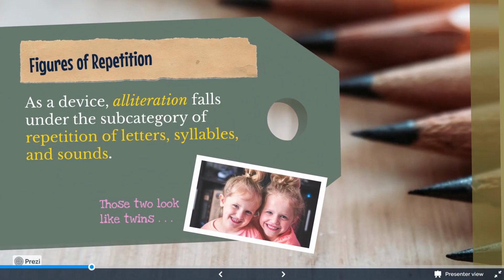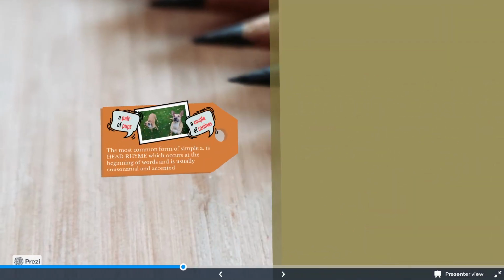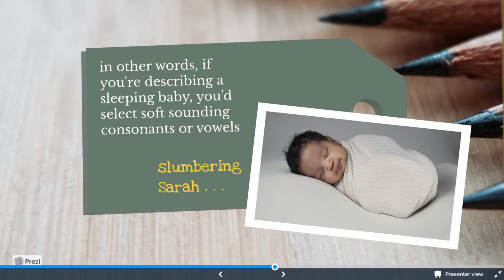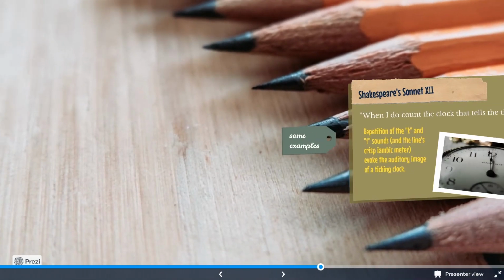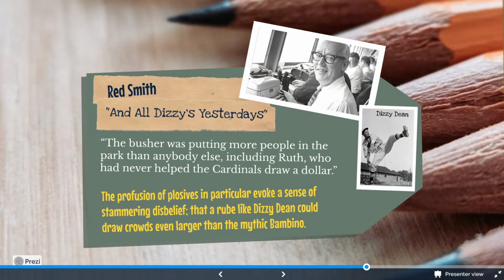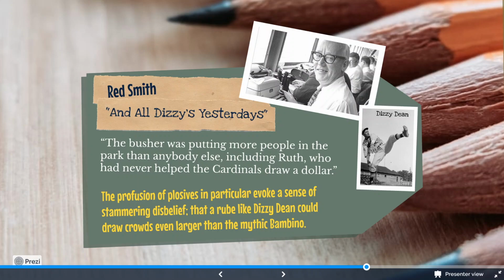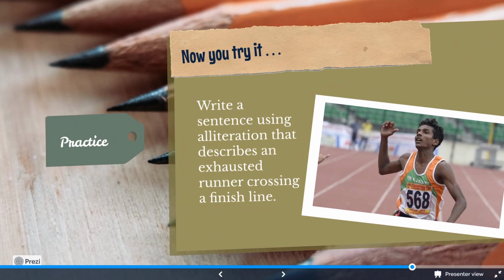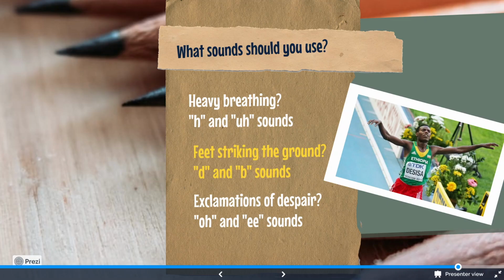The Writer's Workshop: Alliteration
In this thrilling episode of How To Write Better, we cover everyone's favorite Figure of Repetition: alliteration! So, grab a pencil and paper (see what I did there?), and let's get to school!